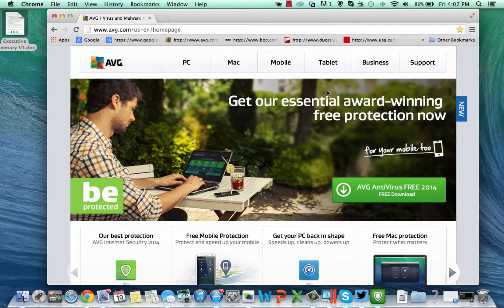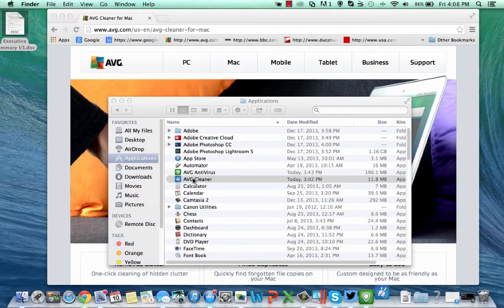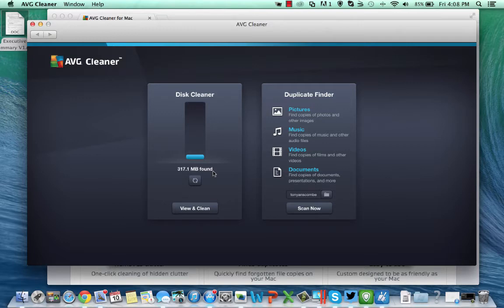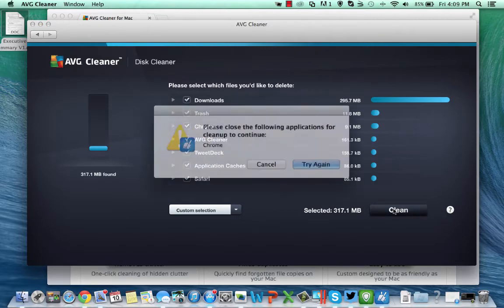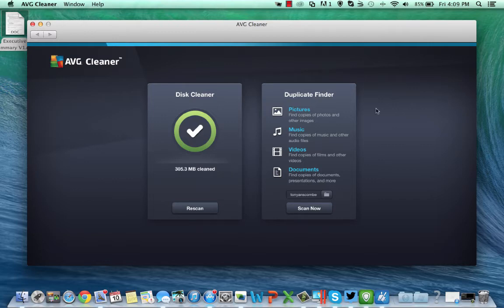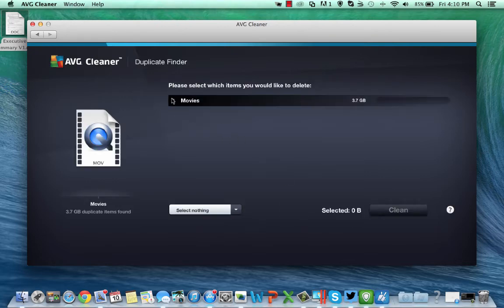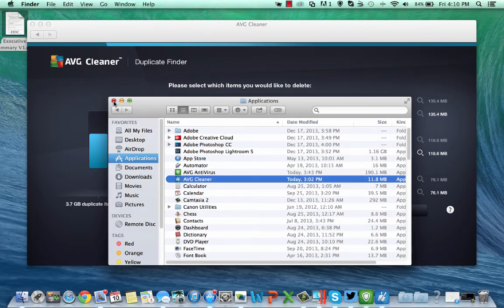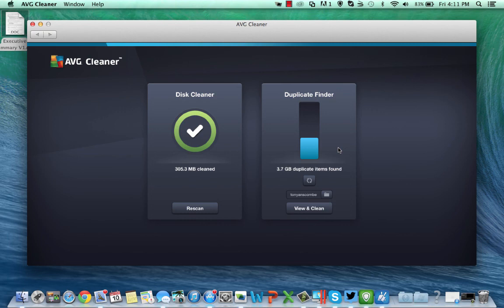AVG's Tony Anscombe Provides a Walkthrough of AVG Cleaner for Mac